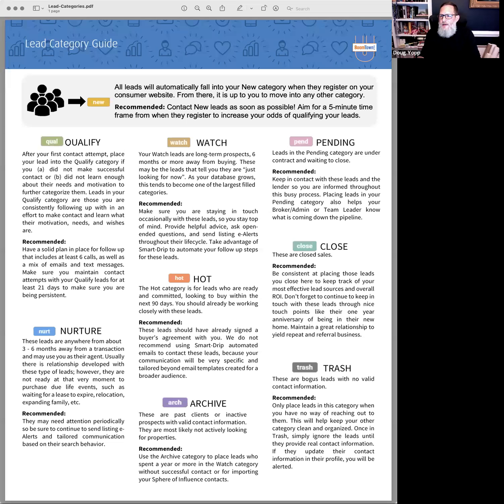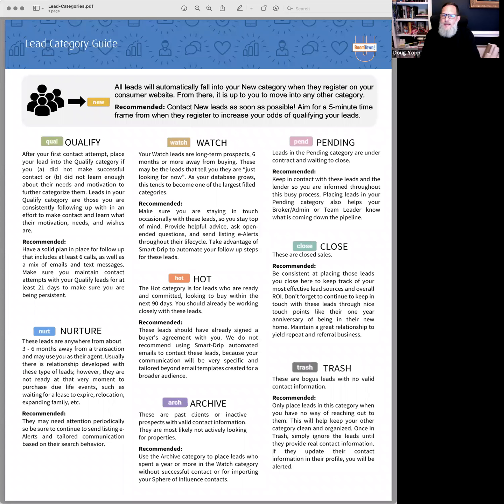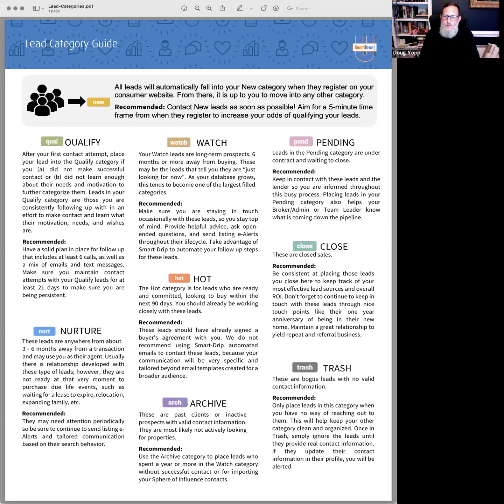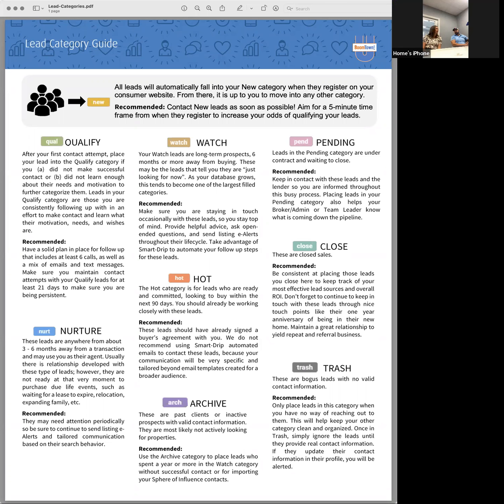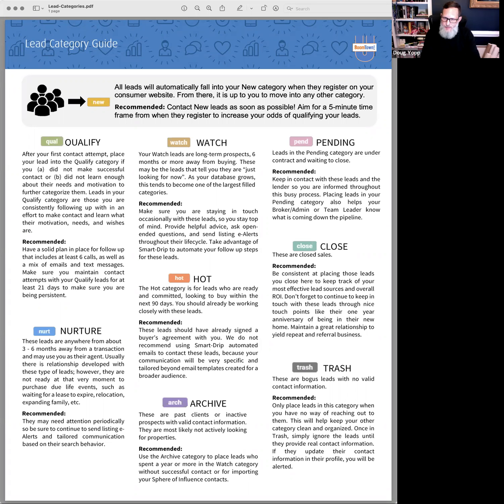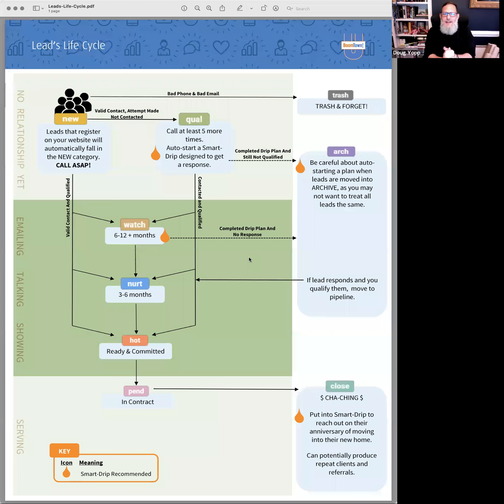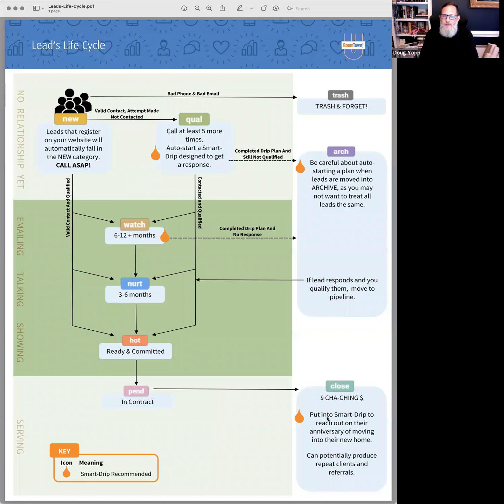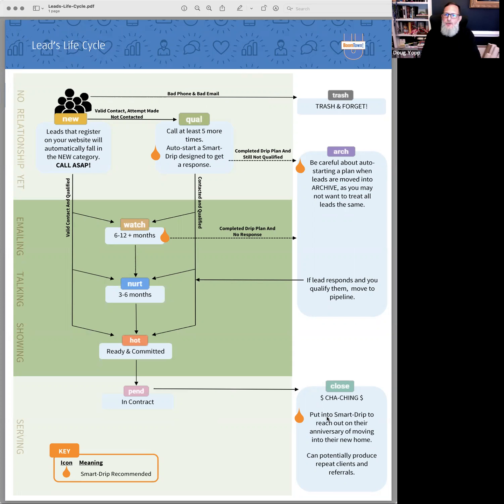Episode 5: Lead's Life Cycle (10/26/2022)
How long do you work with a lead? Are you focused on meeting leads where they are and building a pipeline of business? Are you properly categorizing the lead based on their timeline so you can provide value and guidance to help them along their path to accomplishing their goals? We'll discuss having and utilizing the tools at your disposal to manage your process and database.